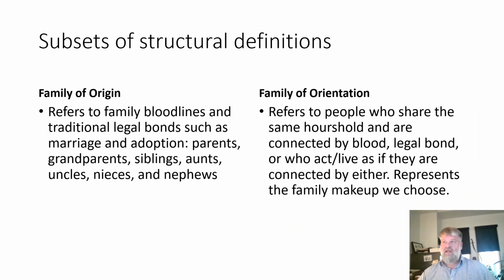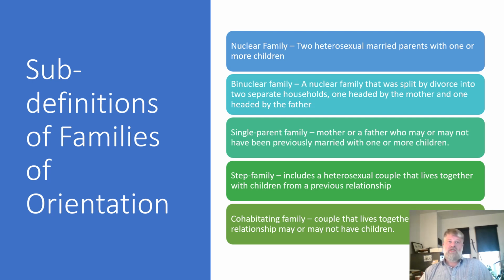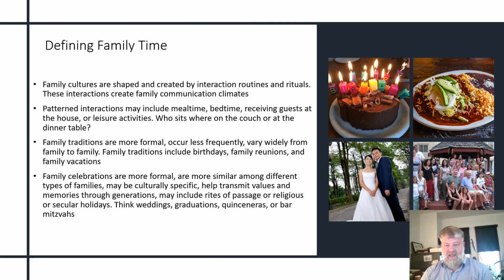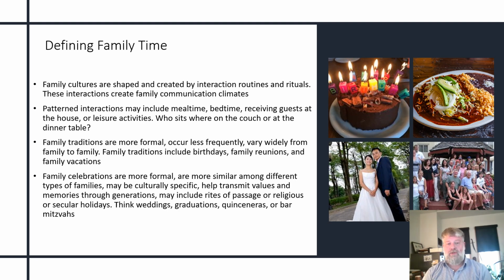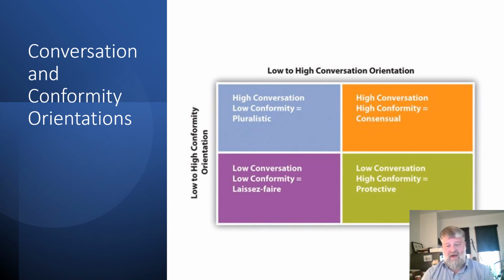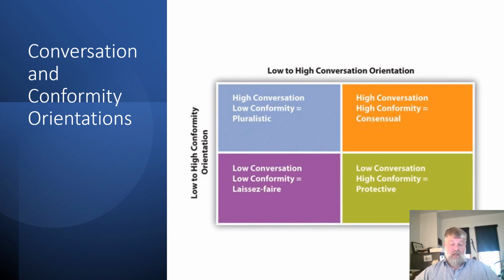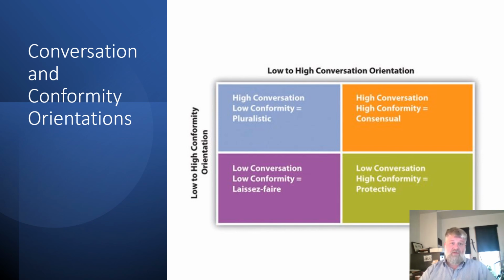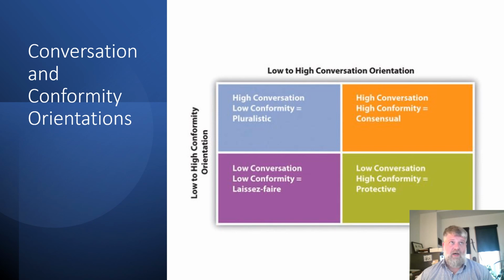Chapter Eleven: Communication in Families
Communication in families varies greatly. In this video, Jason Stone discusses various definitions of family and how patterned interactions create familial communication climates. The implications for family communication around orientations to conformity and conversations are explored.